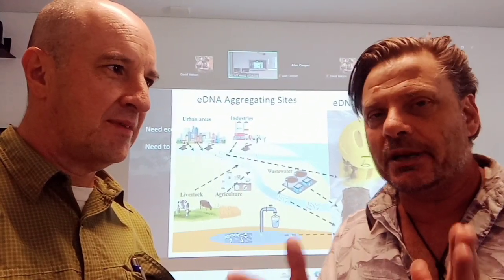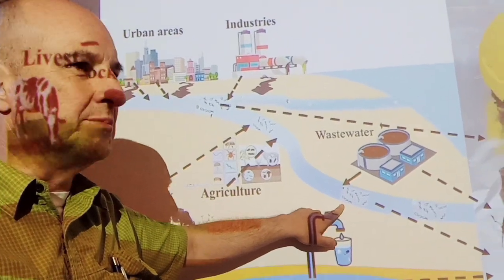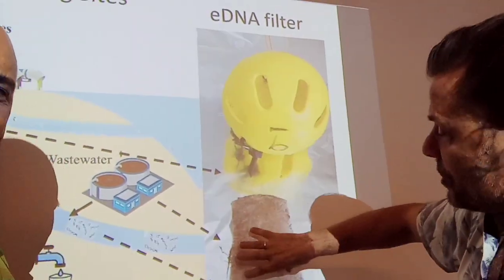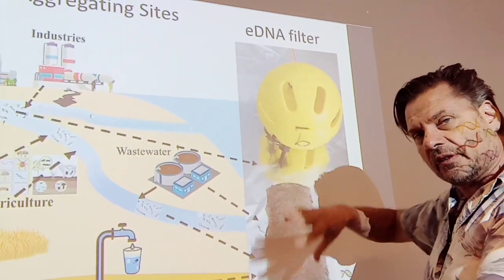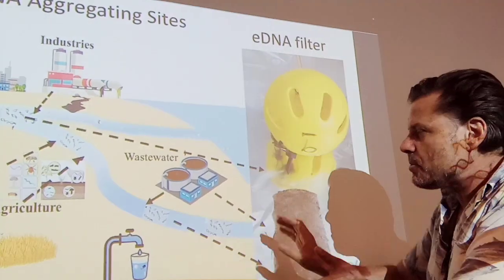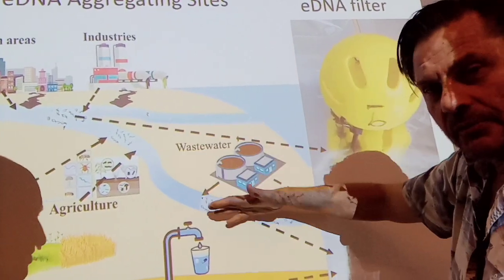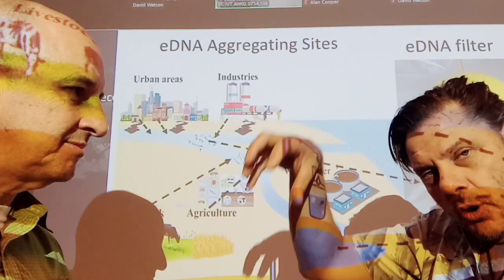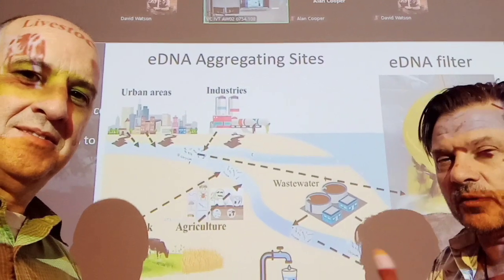Environmental DNA - interview with a scientist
Peter Thew interviews scientists he works with.  Alan Cooper is a specialist in eDNA.  He can use that to find animals, plants or bacteria in astonishingly low concentrations, making it useful for measuring biodiversity, detecting disease, even using sediment to go back in time and look for missing or extinct species.